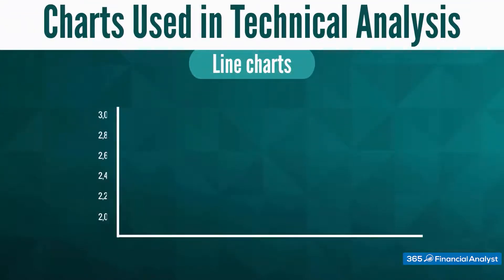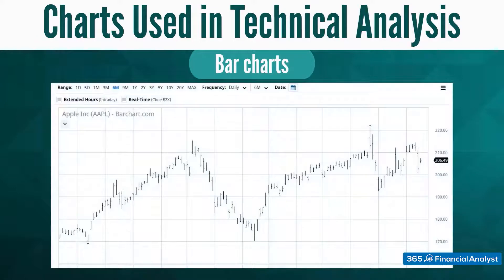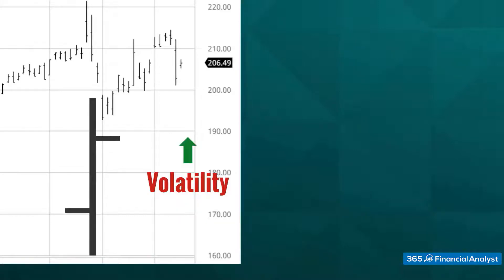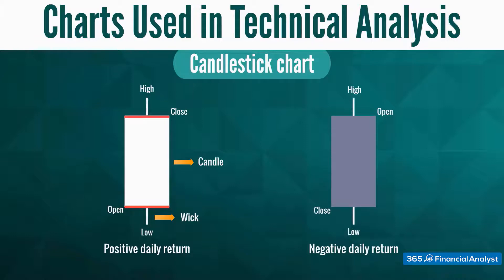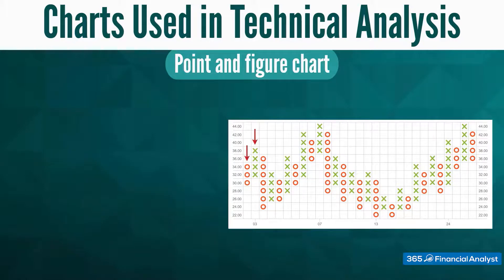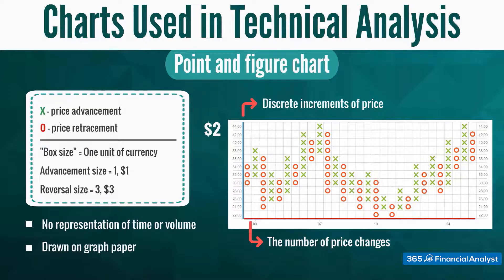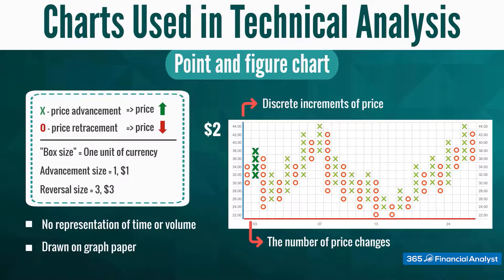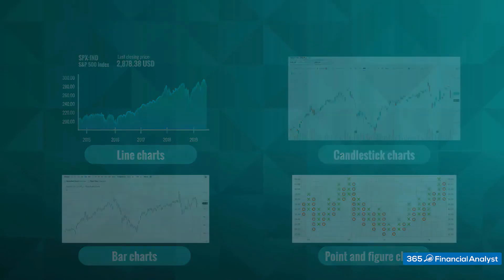Types of Charts Used in Technical Analysis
In this video, our goal is to introduce the most common types of charts technical analysts use: Line charts, Bar charts, Candlestick charts, and Point and Figure charts.